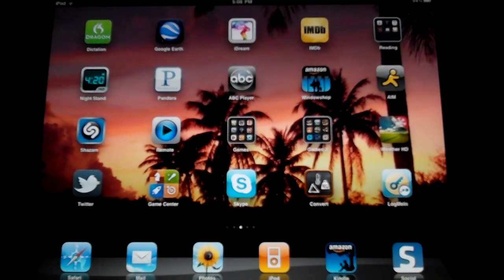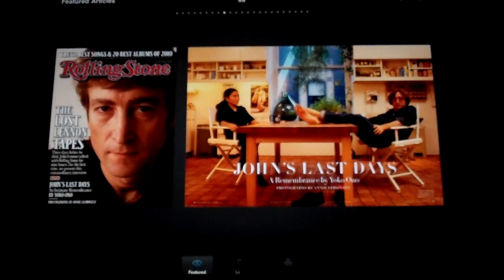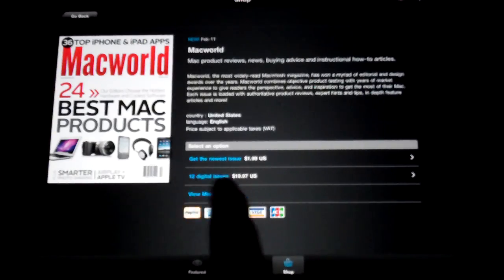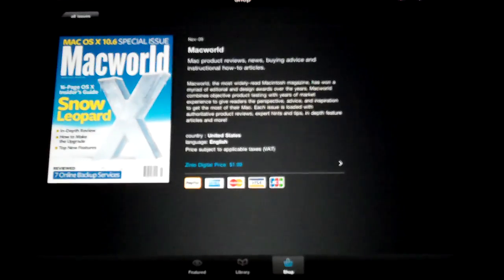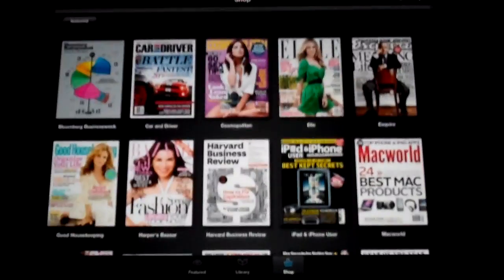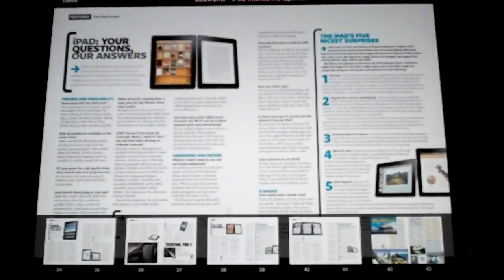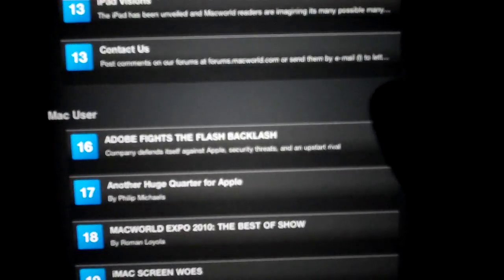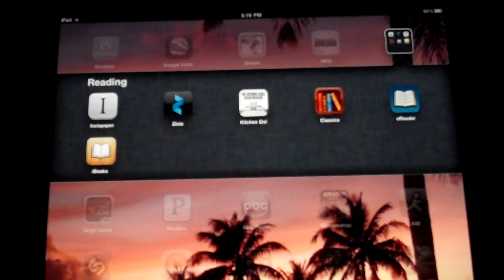Zinio app for iPad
Quick demo of the impressive Zinio magazine application for the iPad.